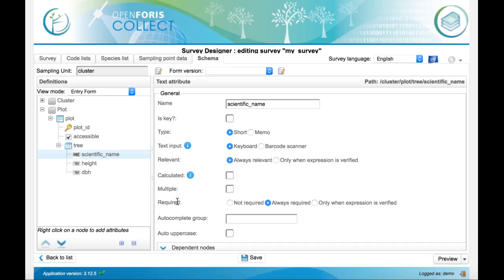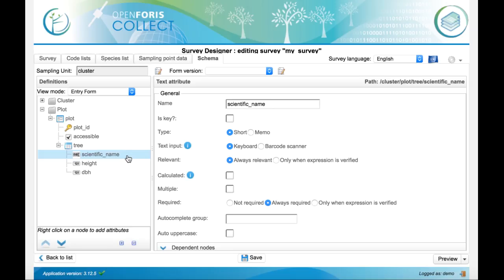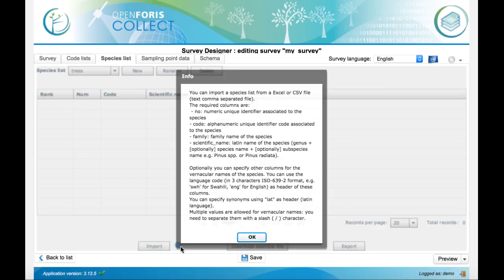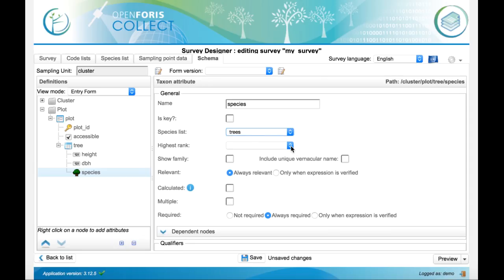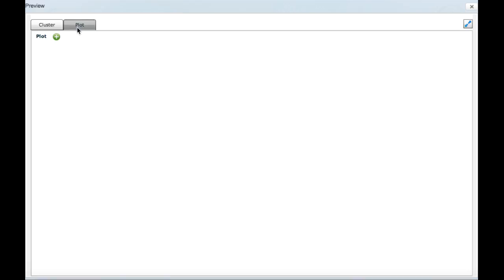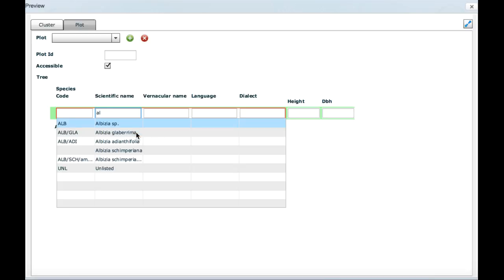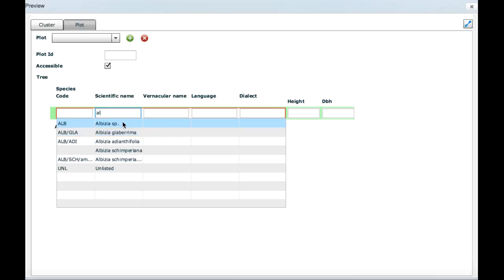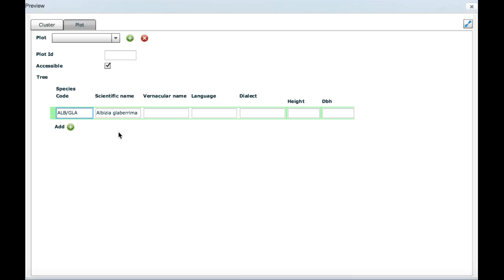Open Foris Collect tutorial - Use Taxon attribute as autocomplete for species names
How to create a species list and use it in a Taxon attribute as autocomplete for species names